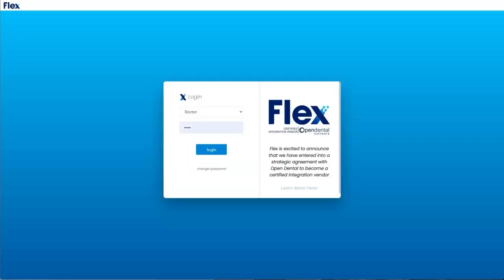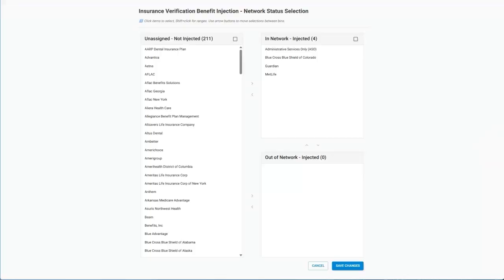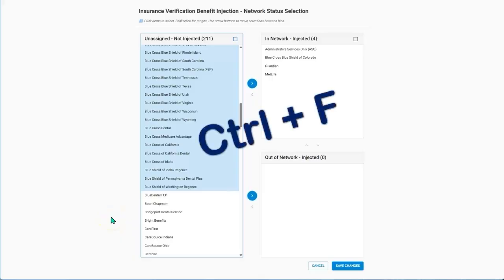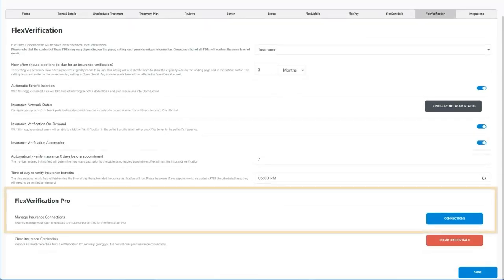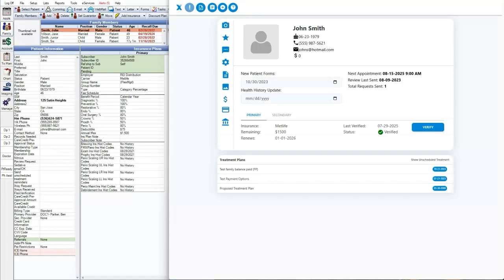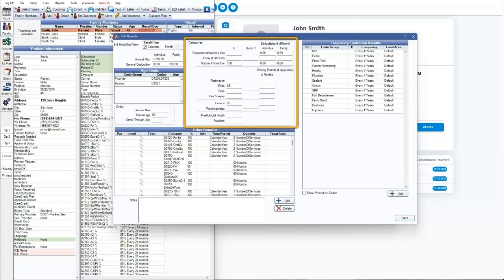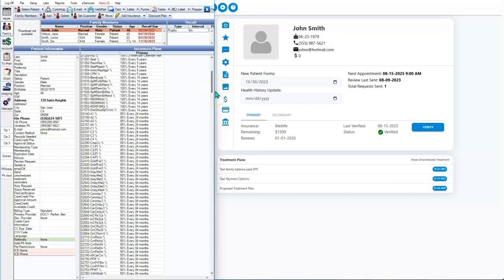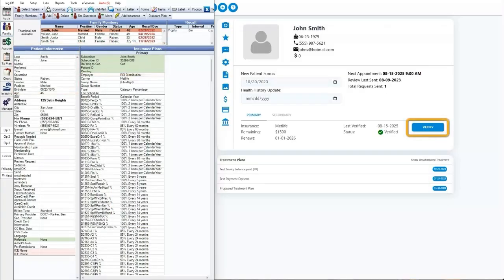Early Access: FlexVerification Benefit Injection Video Walkthrough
We know tracking down insurance details can be time-consuming. That’s why we’re excited to introduce an important enhancement designed to make your verification process faster and easier. Benefit Injection brings insurance benefit details directly into Open Dental, reducing manual work and helping you move forward with confidence. By the end, you’ll know exactly how this new feature works, why it matters, and how to start using it right away.